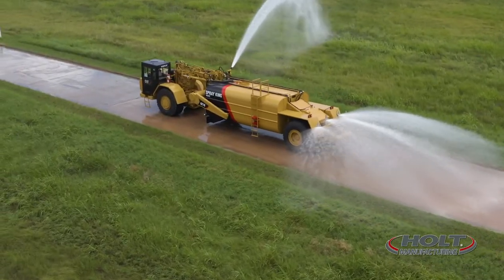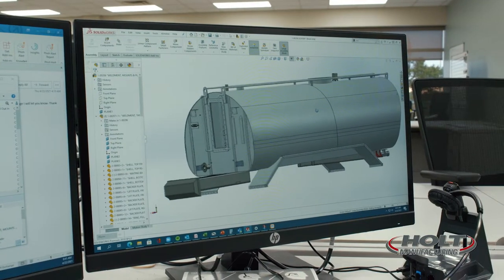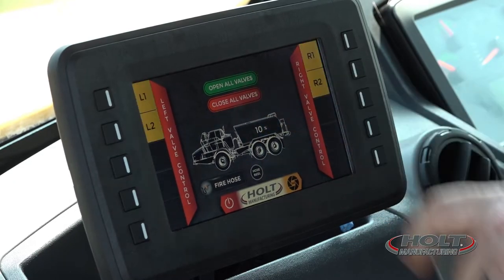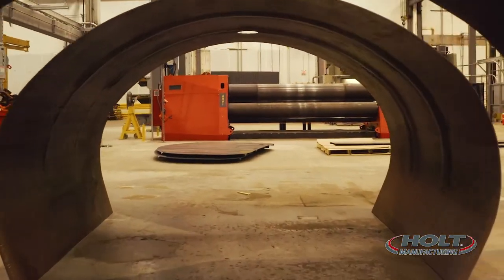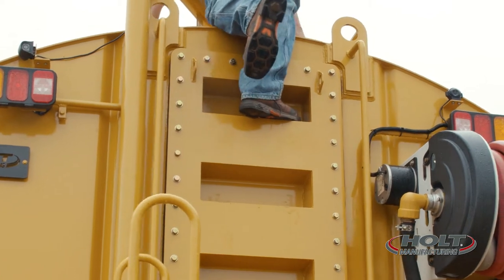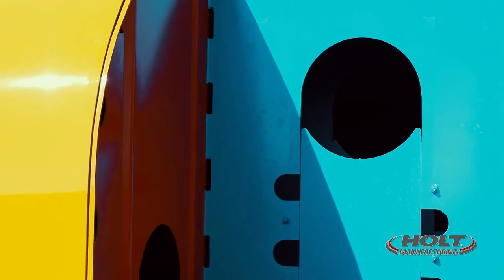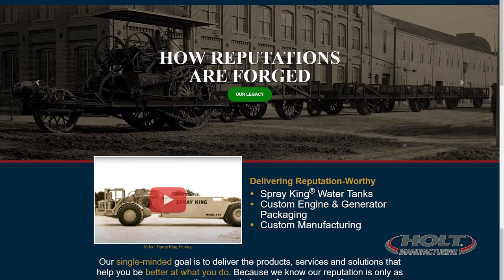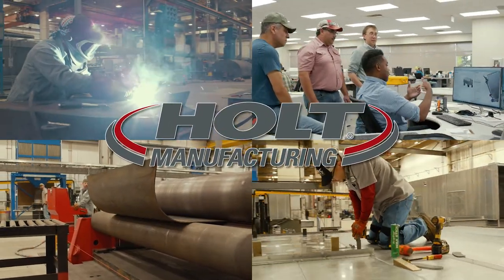HOLT Manufacturing Water Trucks 1 3 22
HOLT Manufacturing is one of the family of HOLT Companies. Its' heritage dates back to Benjamin Holt, who revolutionized farming in the late 1800’s with the Holt Combined Harvester and then in 1904 developed the first successful track-type tractor, which he named the "Caterpillar." HOLT Manufacturing builds Spray King® Water Tanks, Engine and Generator Packages, and other custom products.